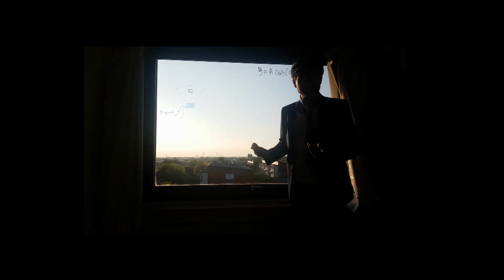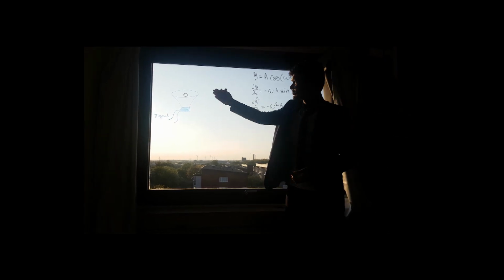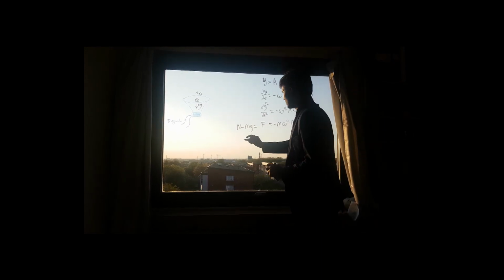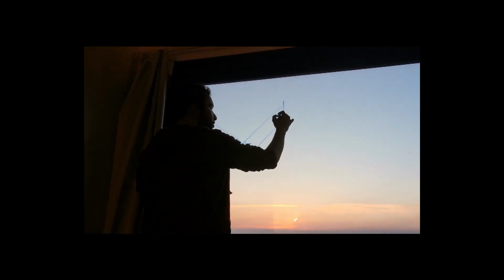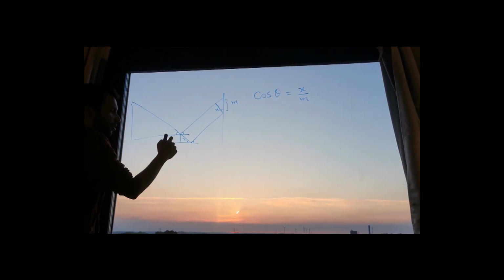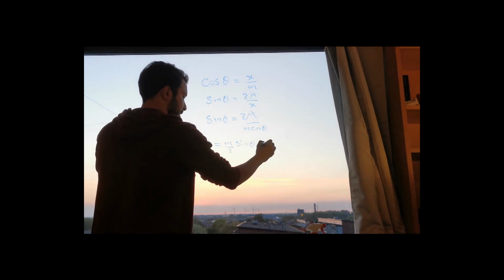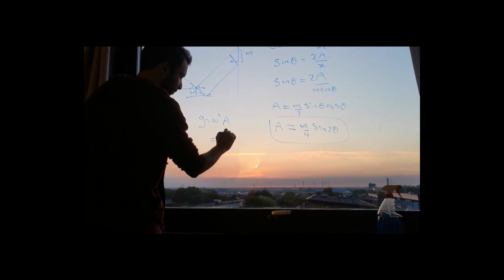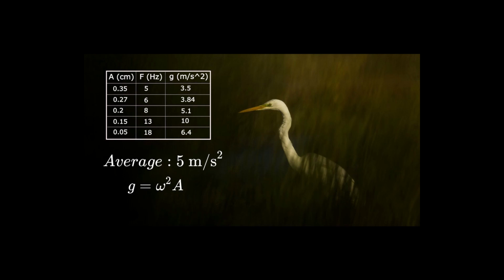Measuring gravity with a speaker comedy